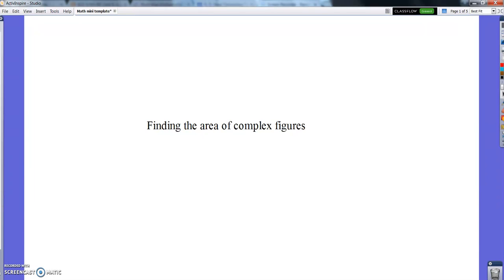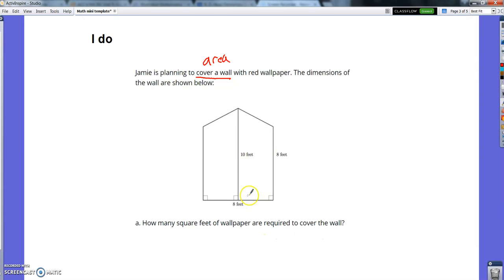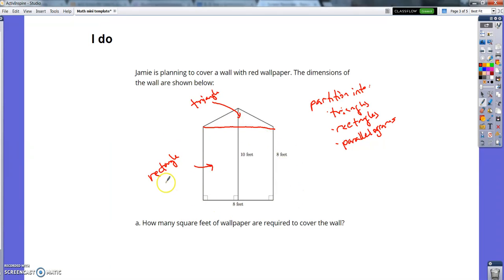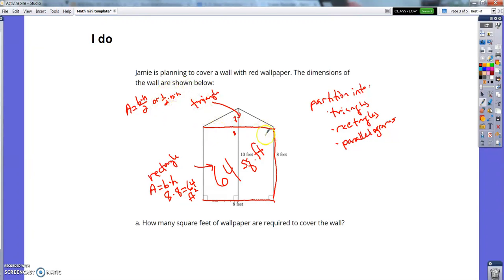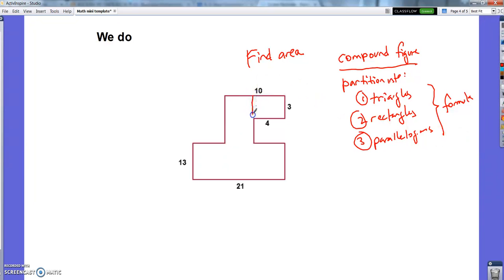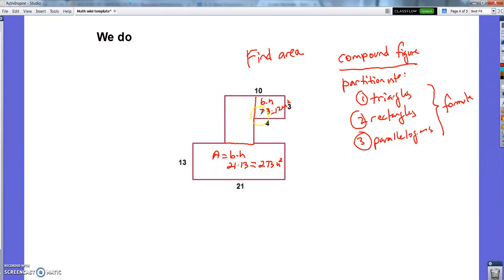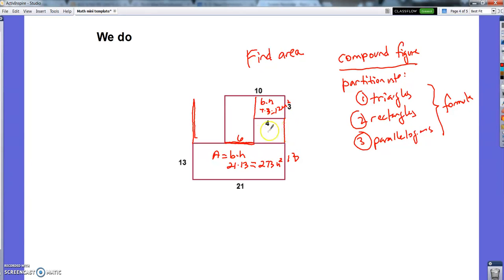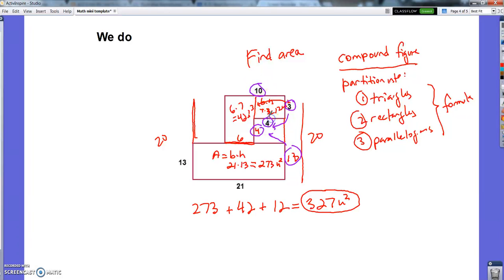6G Lesson #5 - area of compound figures